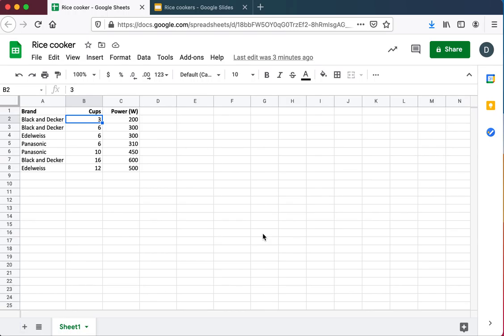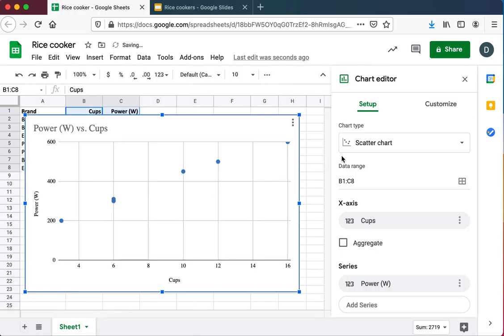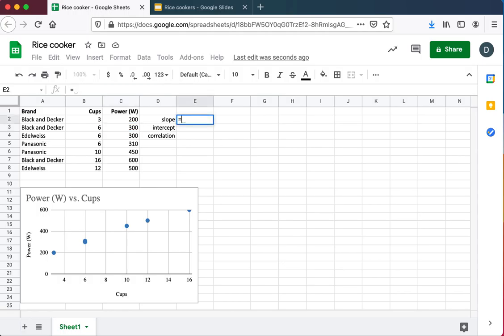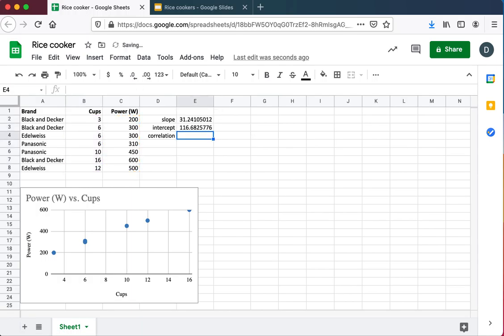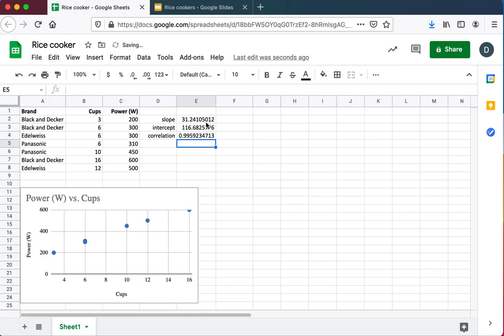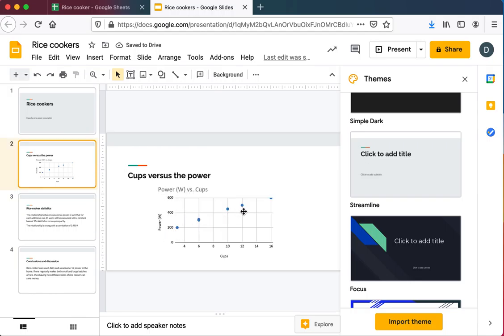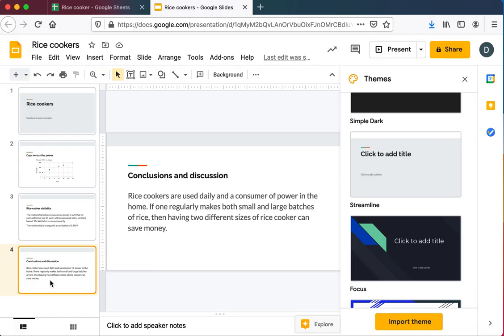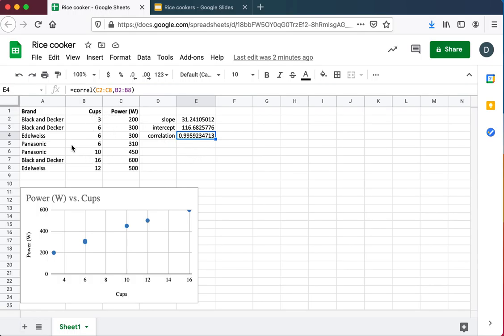Stats 12.2 Exploring a relationship between variables in column B and C of a spreadsheet on a laptop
In open data exploration 12.2 students are asked to explore the relationship between data in columns B and C of a provided spreadsheet, produce a presentation, and then submit that presentation. This video uses different data from that contained in the student assignment to show how exploring for a relationship between variables not in columns A and B can be done on a laptop.